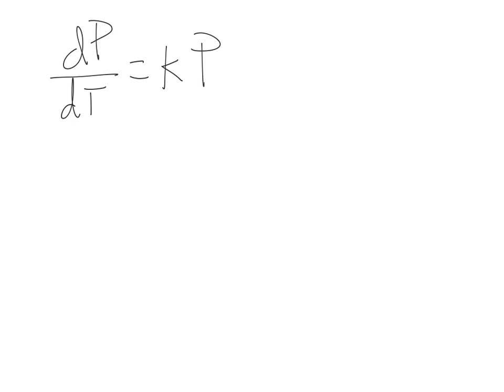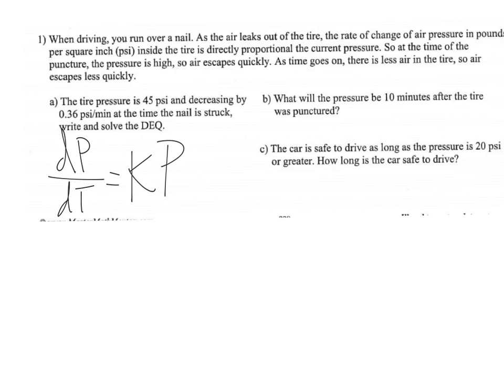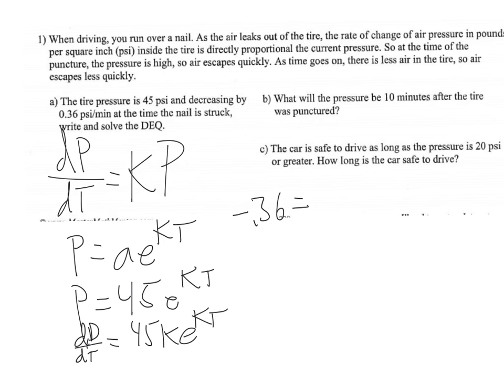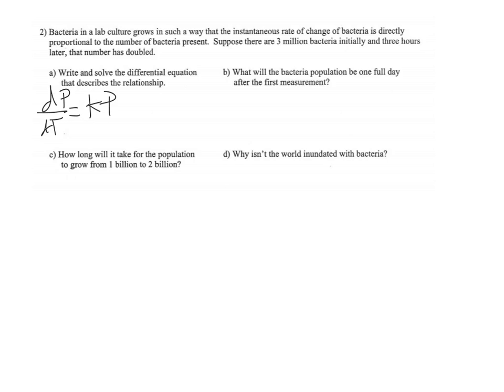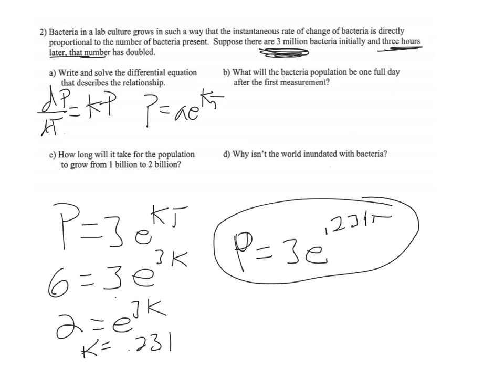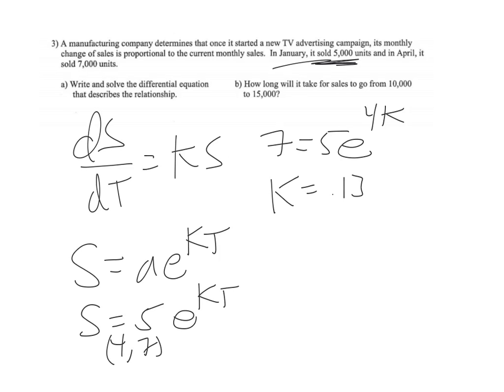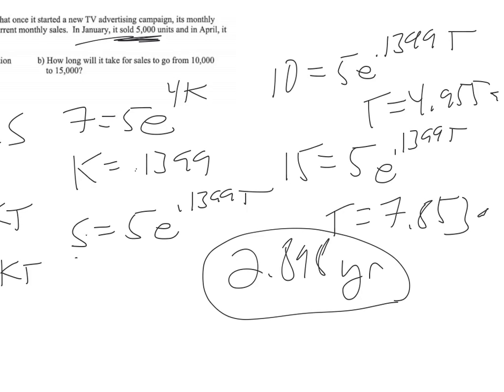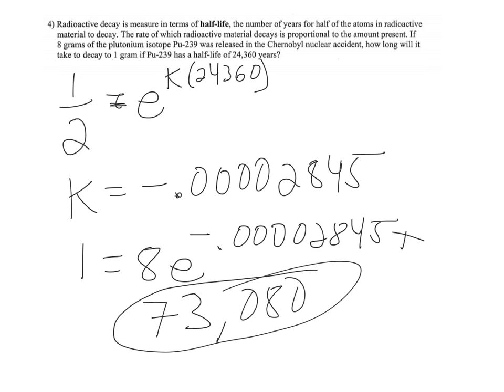MMM Module 40 Exponential Growth and Dec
A walk through of the class work